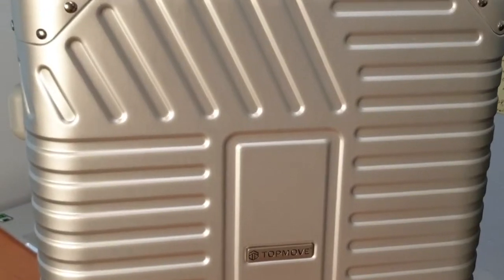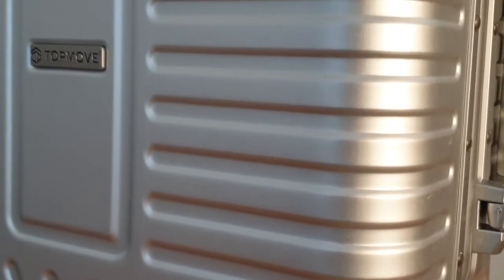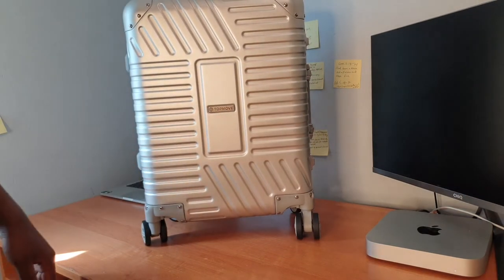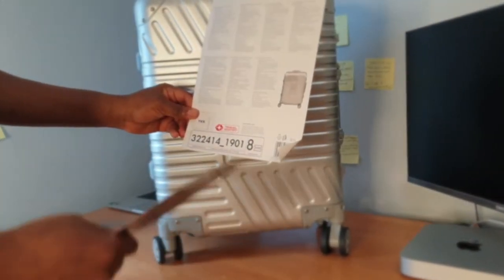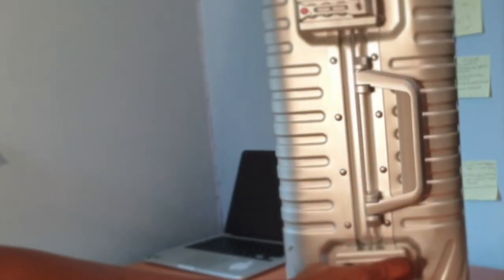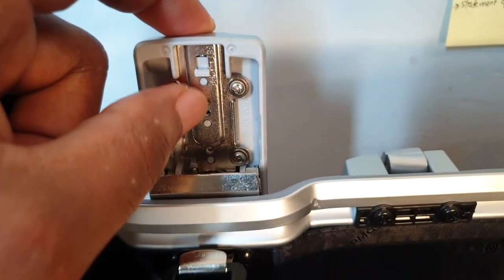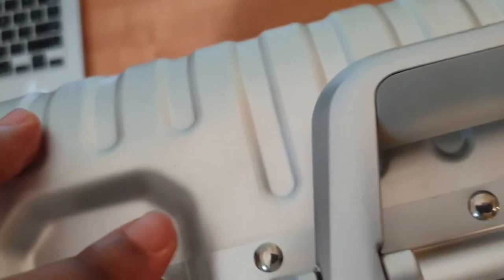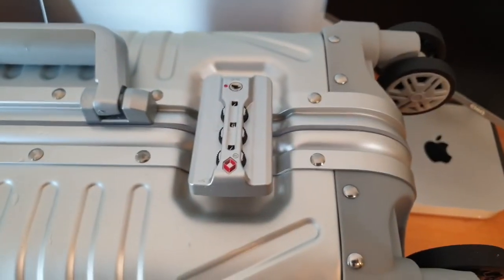How To Unlock And Reset A TSA007 Luggage Lock - TOPMOVE Premium Aluminium Cabin Case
Lightening to usb camera adapter
Lightening to usb adapter
AKAI Professional - Mini Midi keyboard

Camera Gear Used:
Faine FA-250 Microphone

Music Made With:
Samson USB C01U PRO Condenser Mic